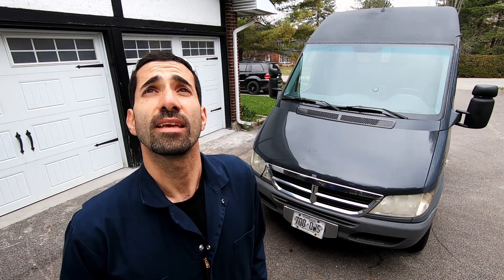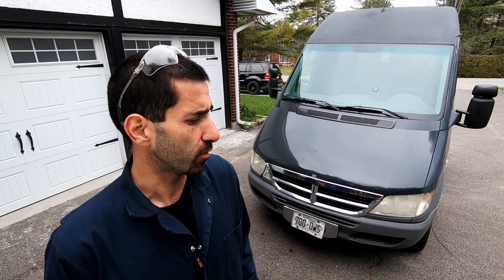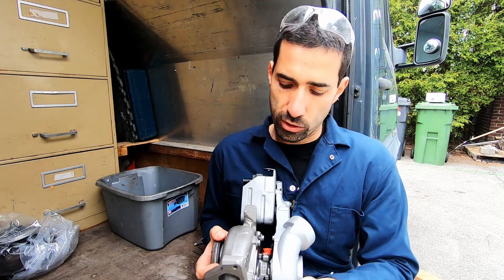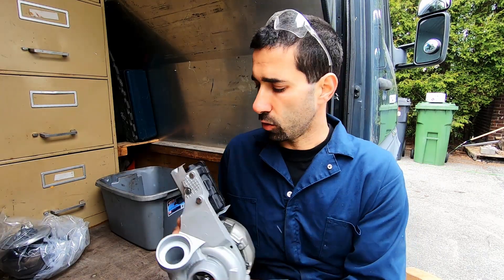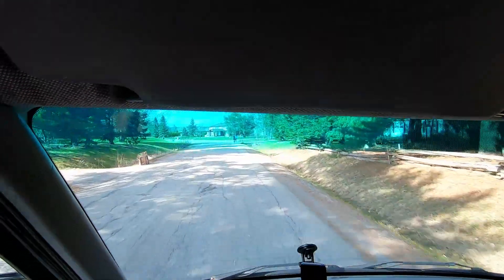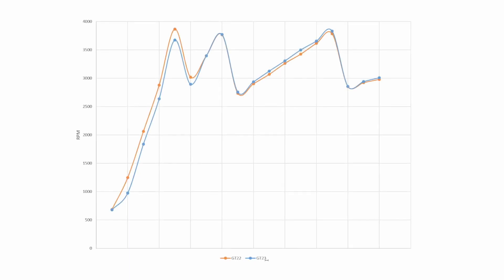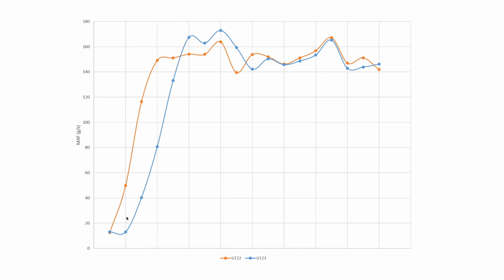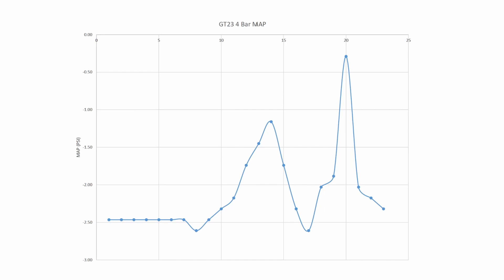2006 MB/Dodge Sprinter (T1N OM647) turbo upgrade - Part 2 - GT23 hybrid install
GT23 hybrid turbo install on a 2006 Sprinter T1N OM647 with a WOT pull, 4bar map sensor test and log file review

Mercedes 4Bar MAP sensor:
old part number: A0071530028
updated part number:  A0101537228